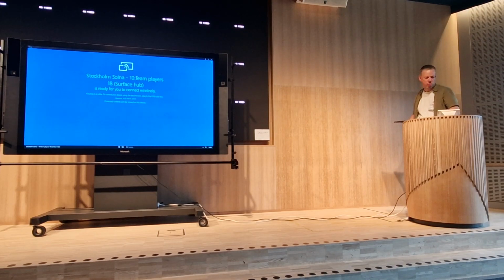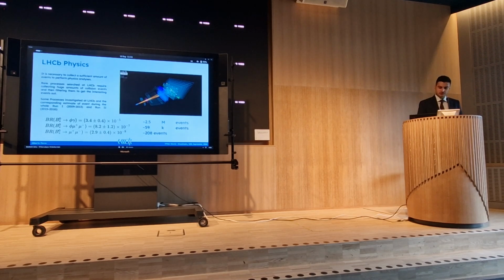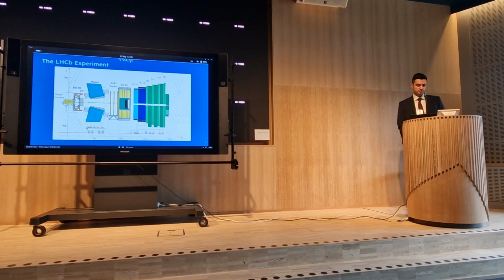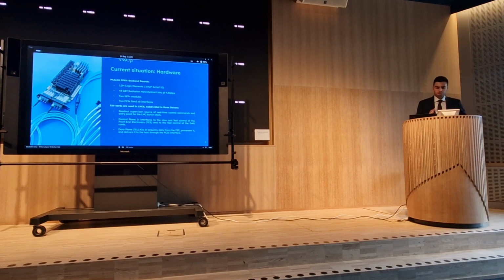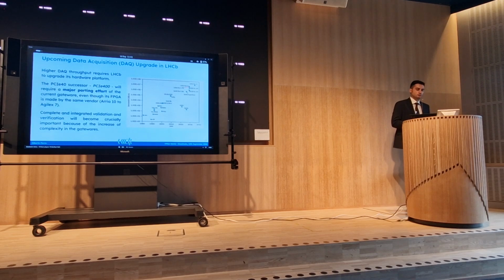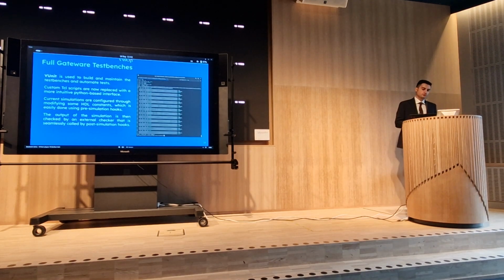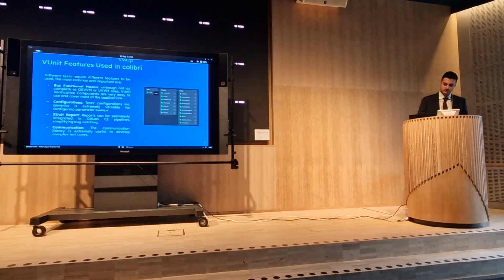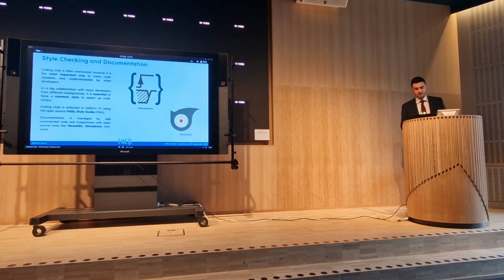FPGA World 2024 VUnit track session 3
Session 3: Integration of Modern Validation and Verification Methodologies in the LHCb Gateware Development Framework

Presenter: Alberto Perro, Experimental Physicist at the LHCb Experiment at CERN

Abstract: Alberto will present an in-depth case study on how VUnit, along with other open-source tools, has been utilized in the development of a highly complex, large-scale FPGA system for the Large Hadron Collider beauty (LHCb) experiment.